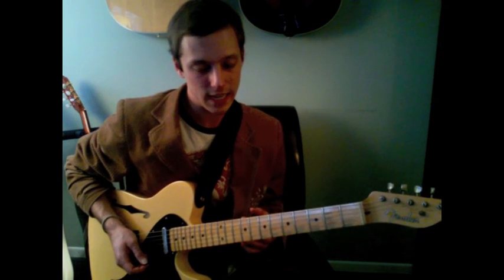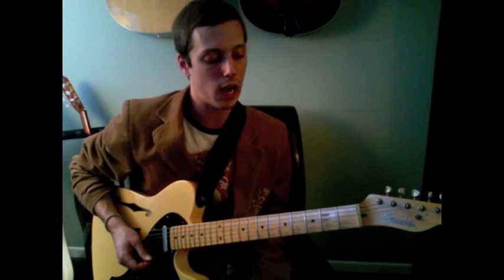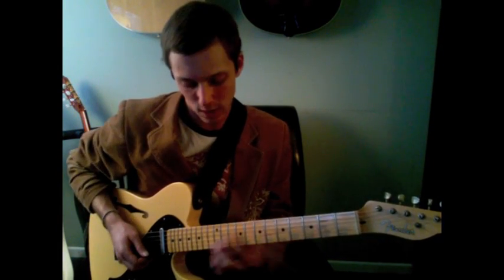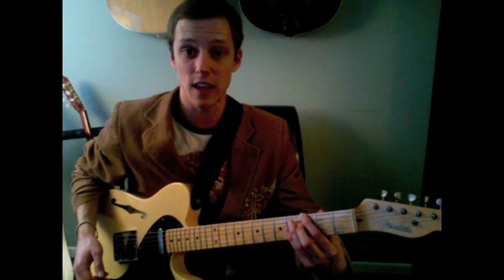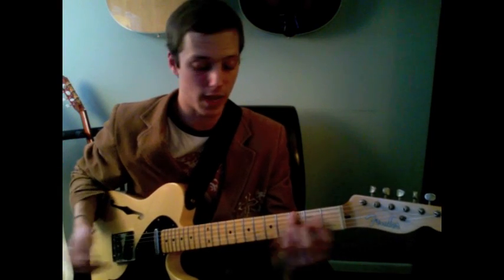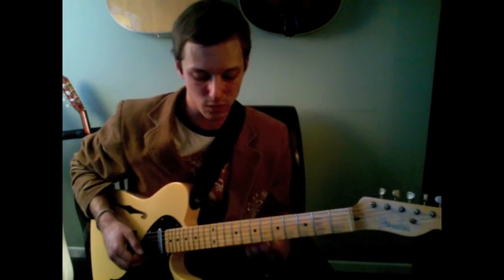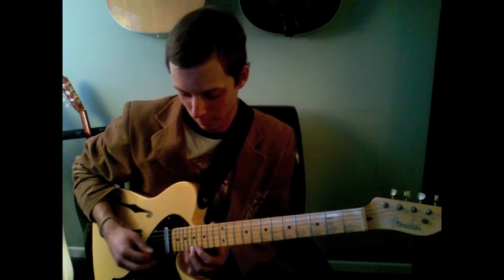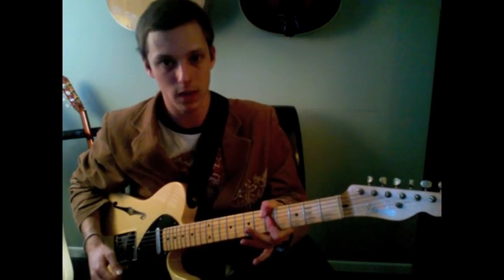Lick of the Week #12 - Jon MacLennan